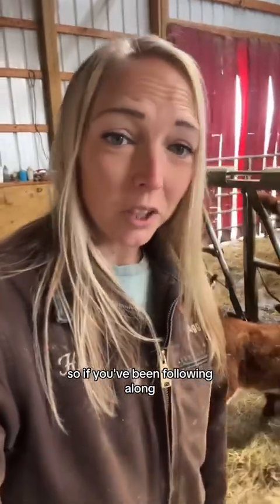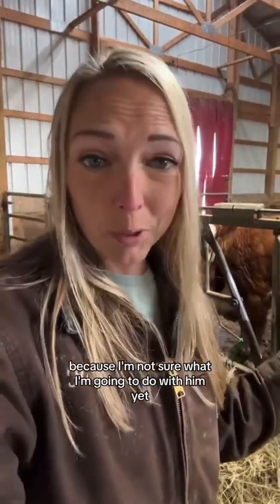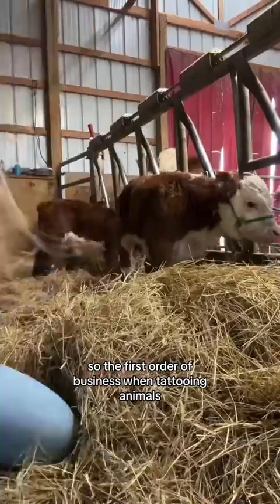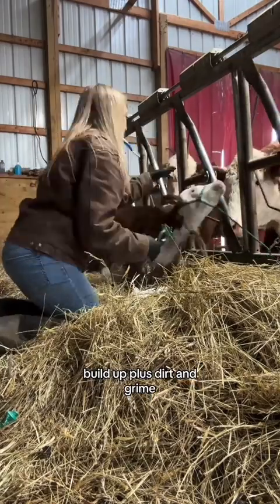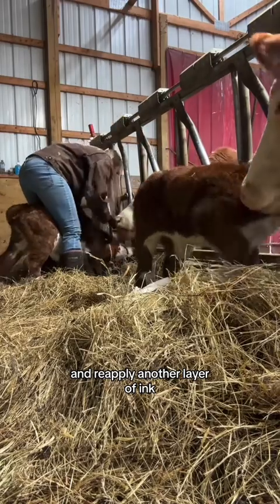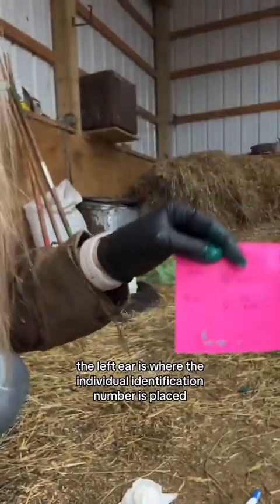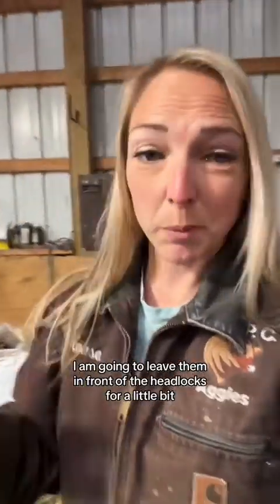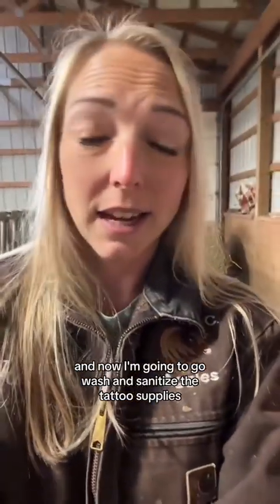How To Tattoo A Calf's Ear For Registration and Identification Purposes!